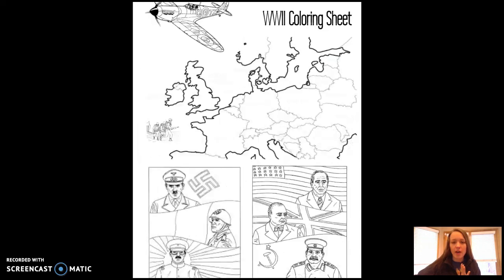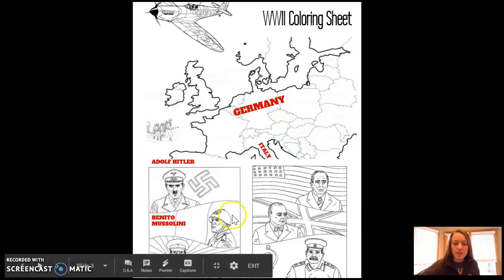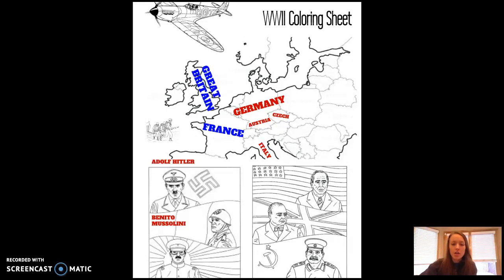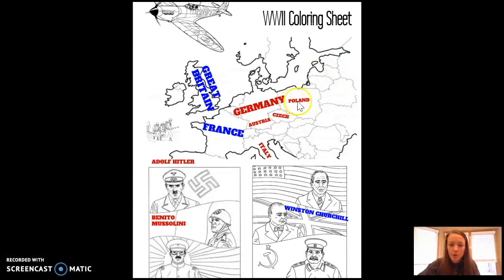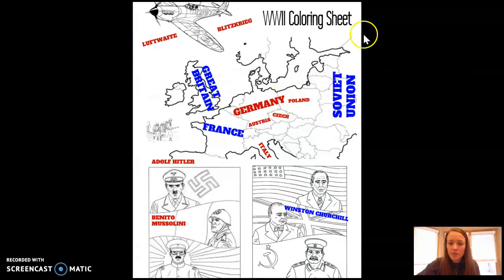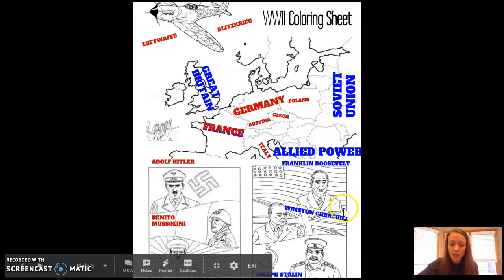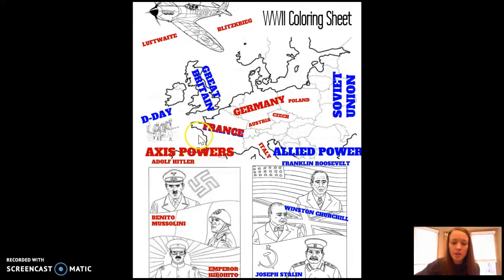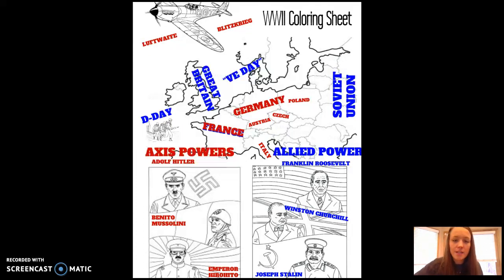WWII in Europe an Overview - McCrary